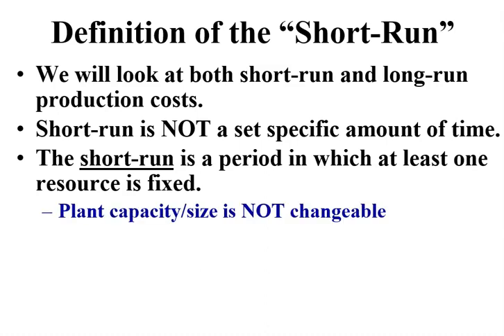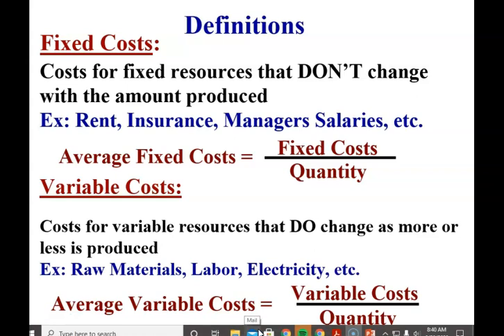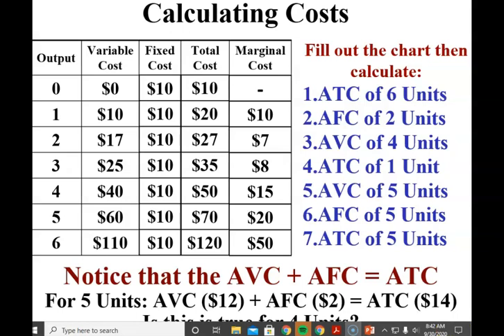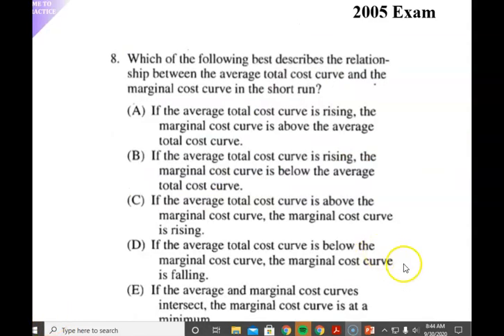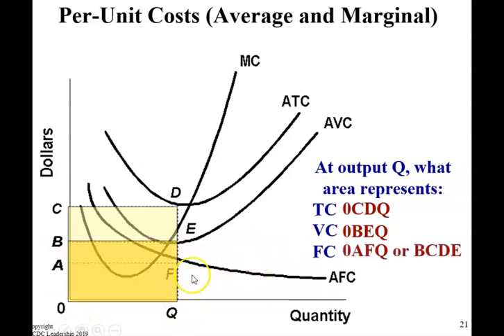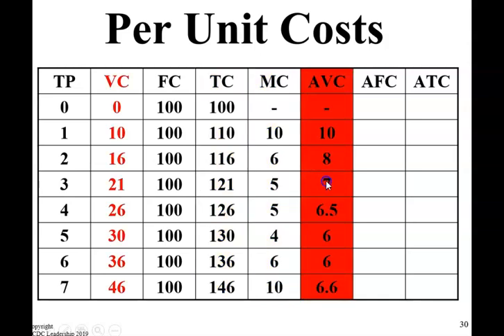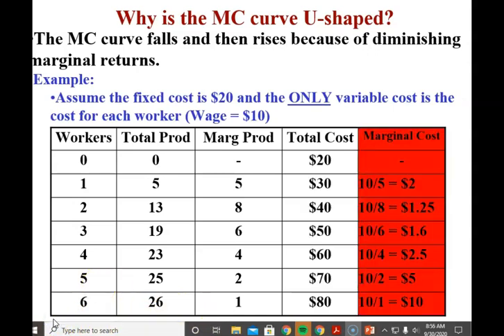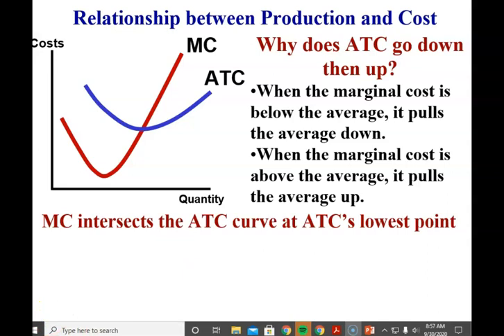Short Run Prod Cost Lecture Video, Part 1